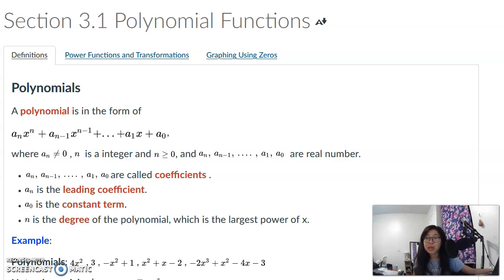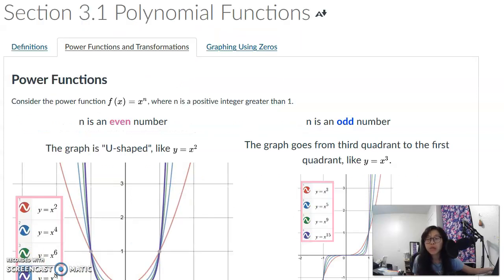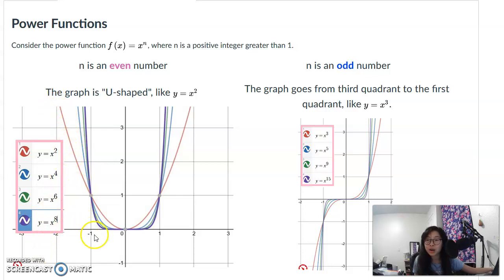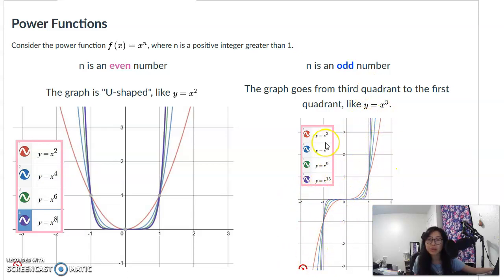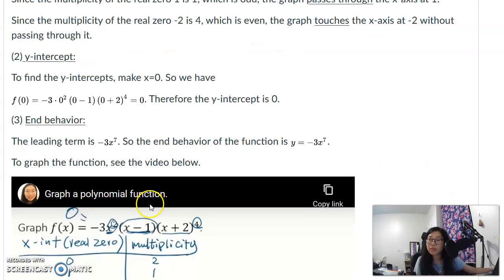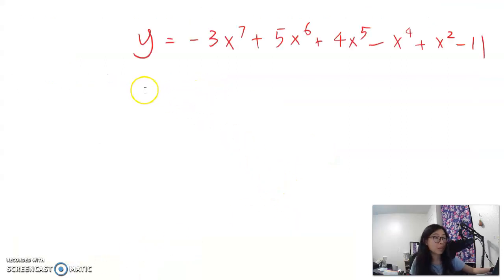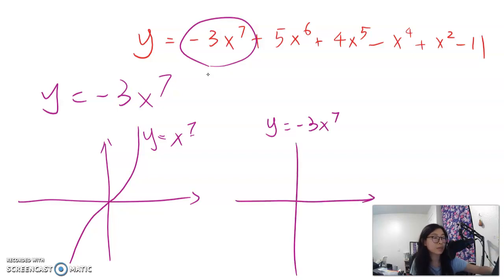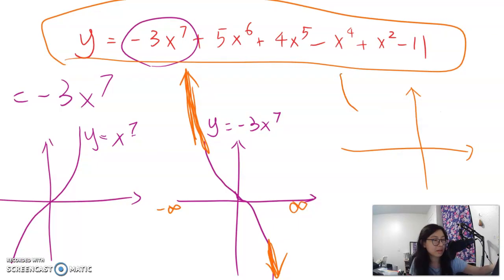Math 2A Welcome Video Week 7